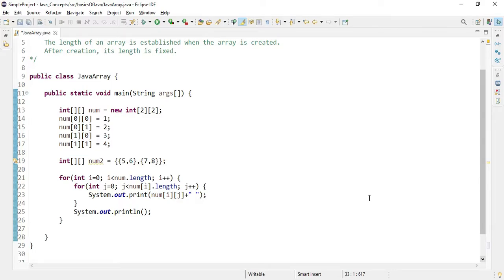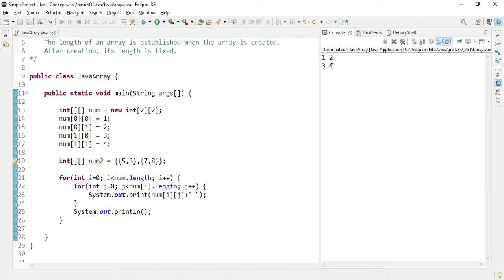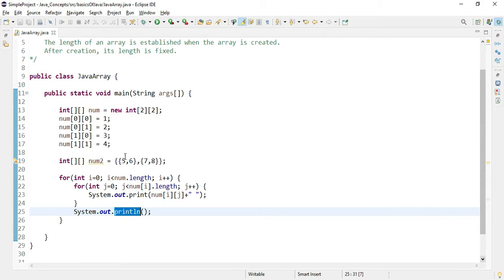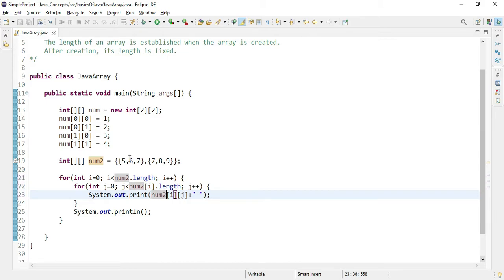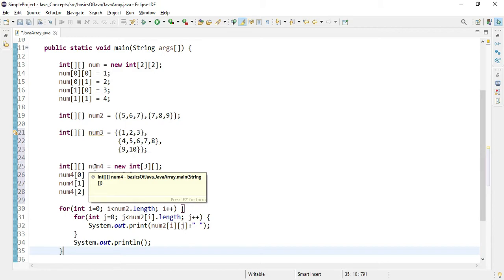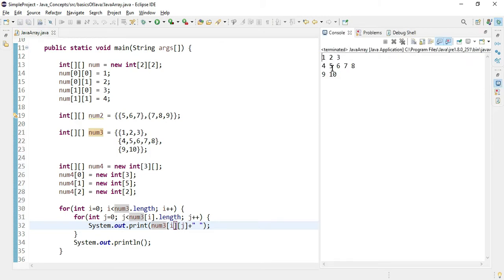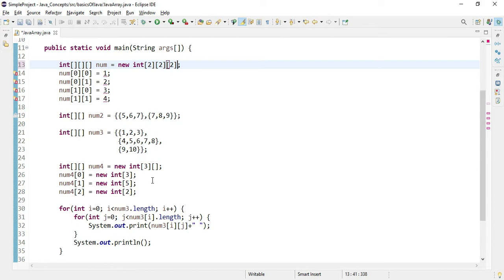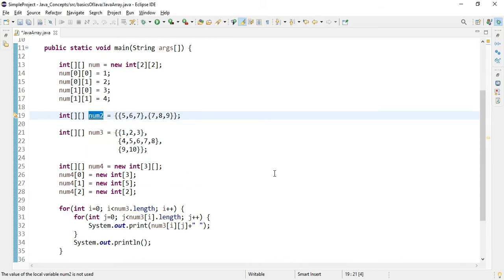Java Tutorial | 21 | Part 2 | 2D Array in Java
In this session, explained the concept of 2D Array in java.
You will get answer of below questions.
Q) What is 2D dimensional array?
Q) How to define 2D dimensional array?
Q) Advantages of Array?
Q) Disadvantage of Array?
Q) What was the requirement to have collection framework?